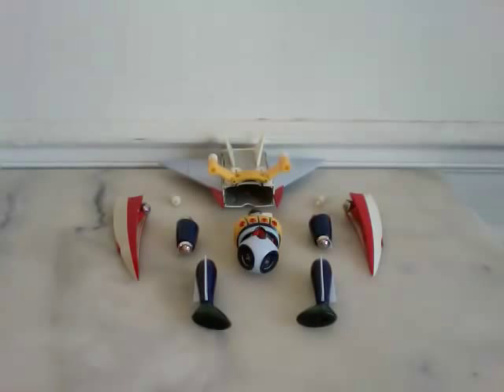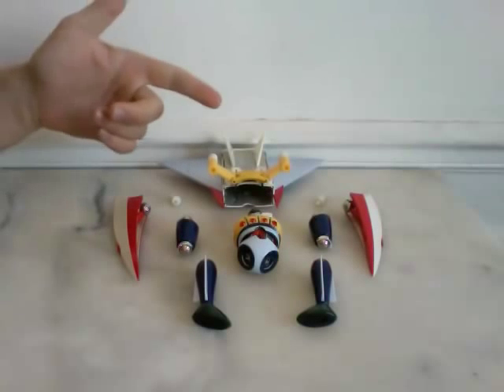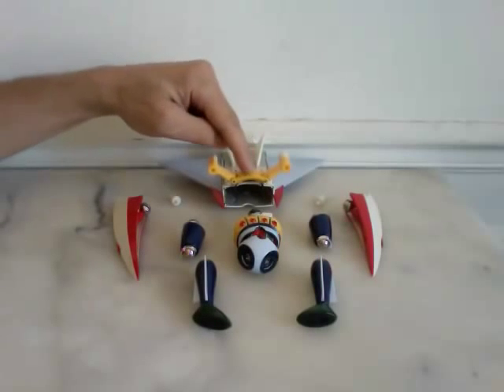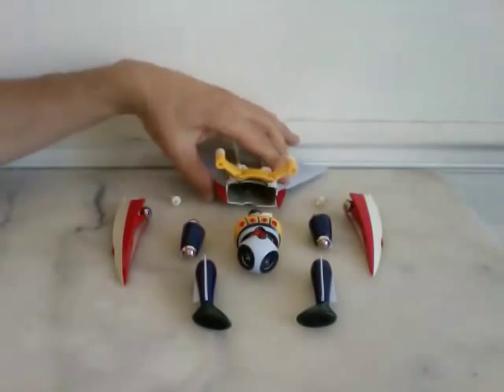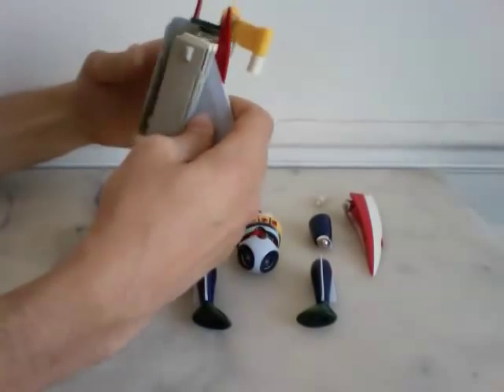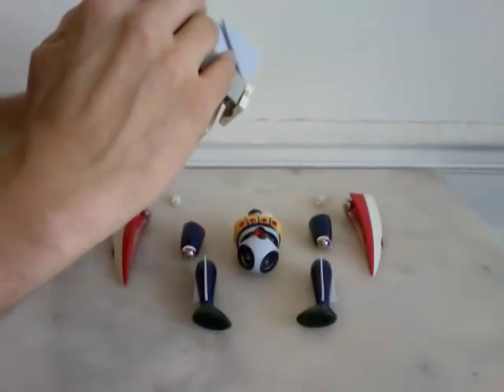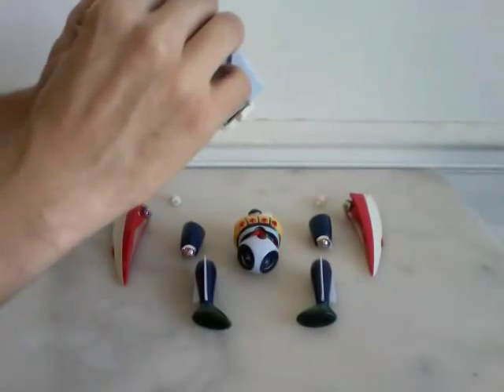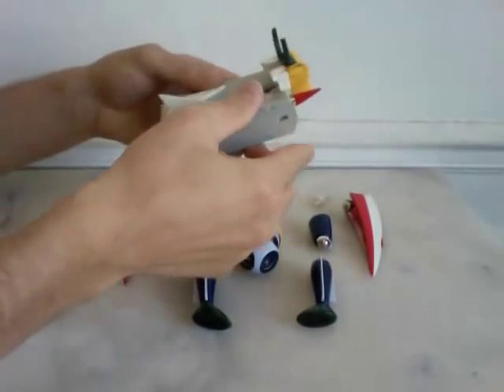Brave Gohkin 38 - Koutetsu Jeeg Option Parts Set - 3/3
Here is a quick review of the SKY parts form the Japanese version of the set.